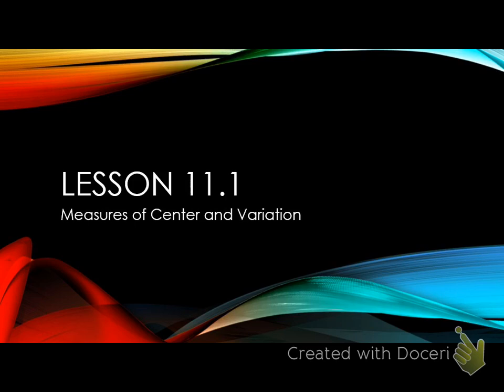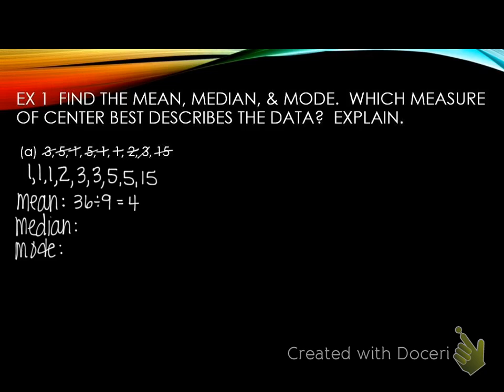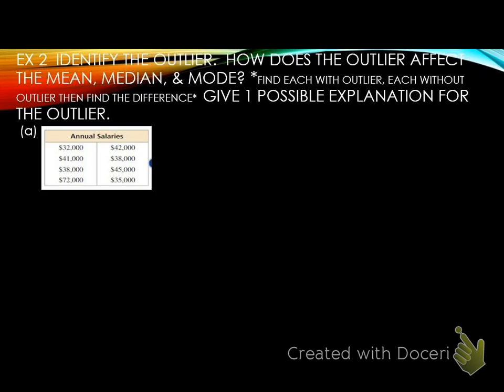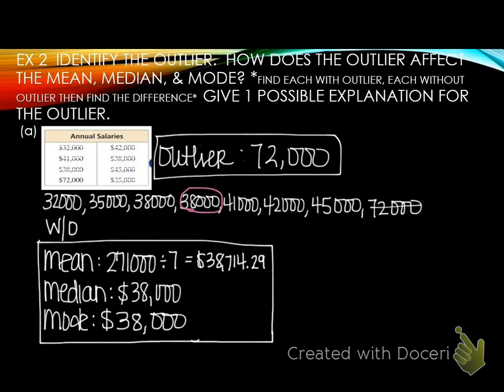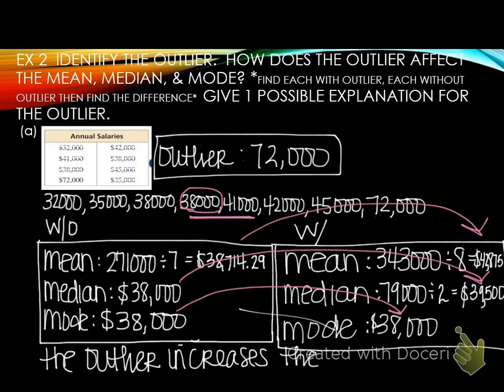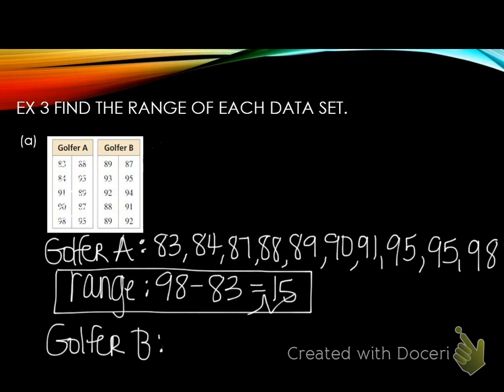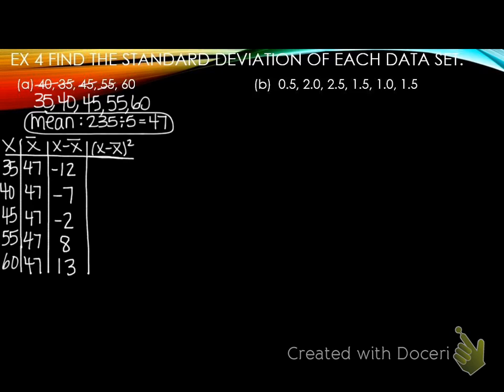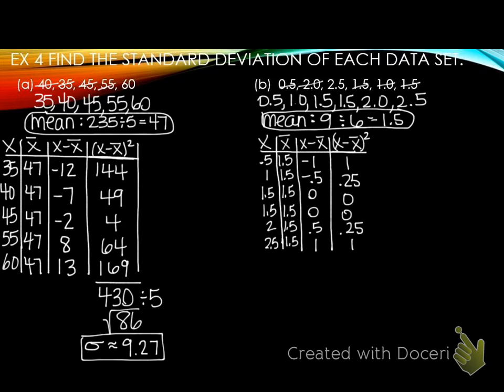Lesson 11.1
Measures of Center and Variation